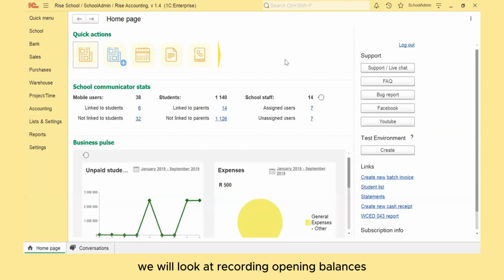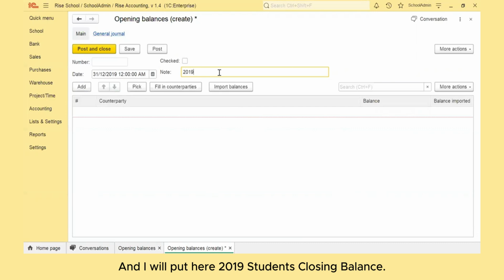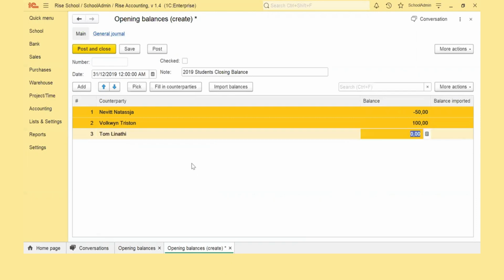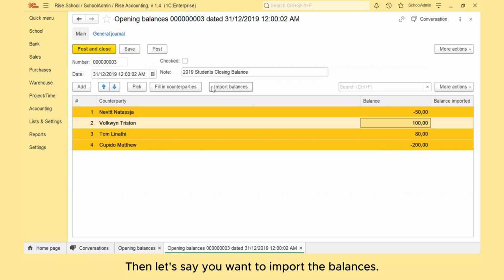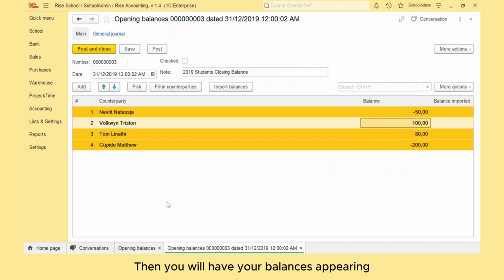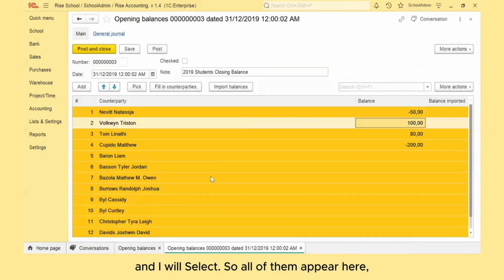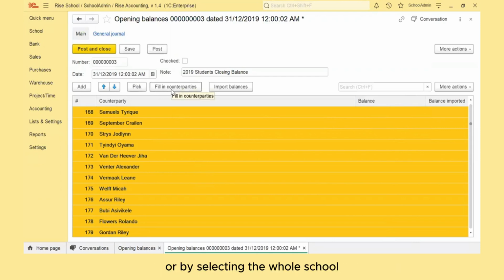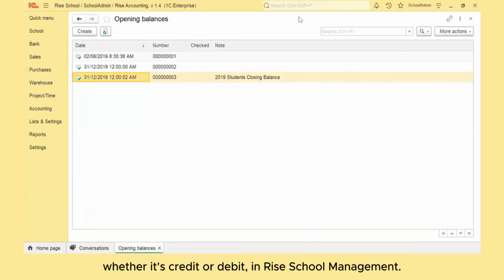Student Opening Balances